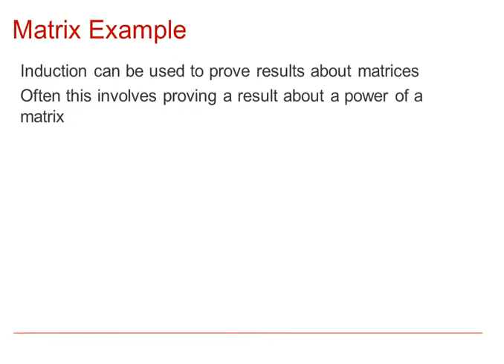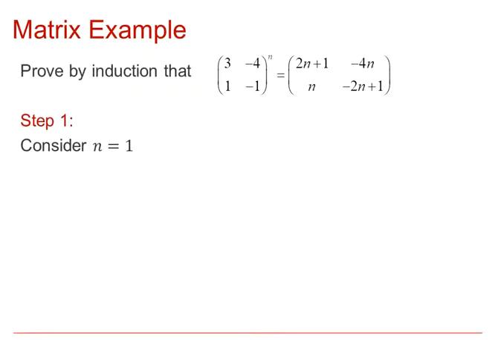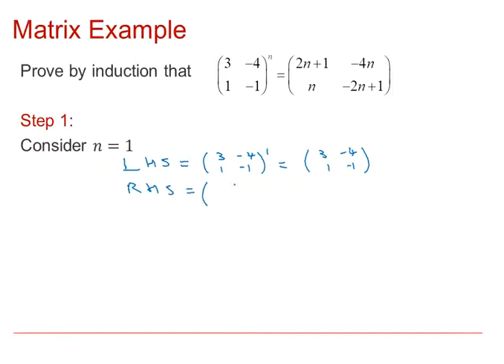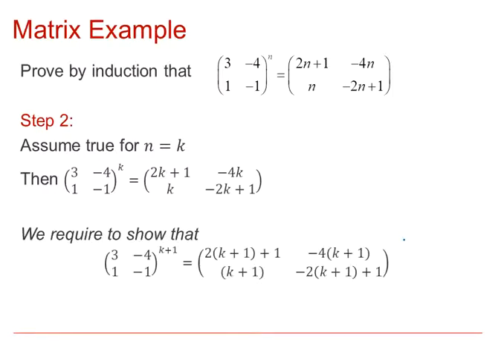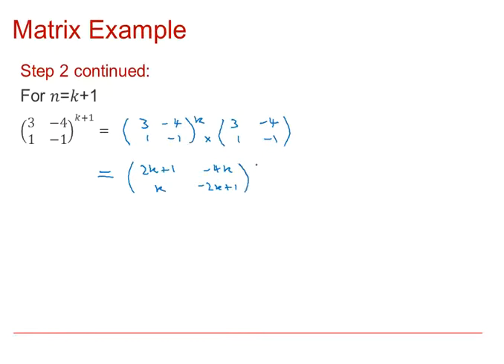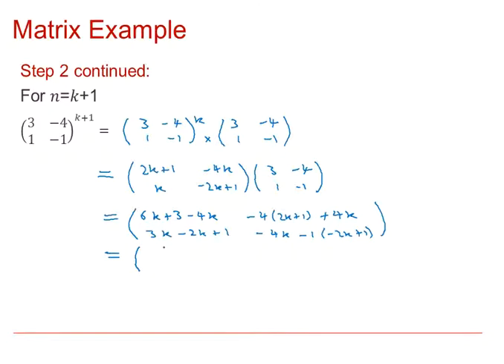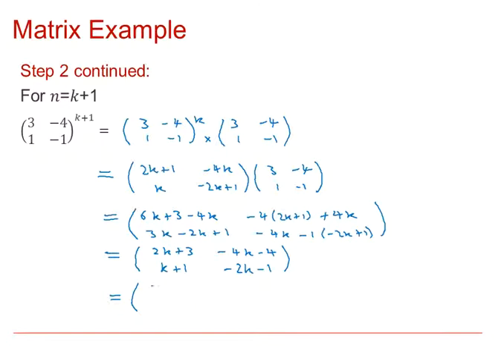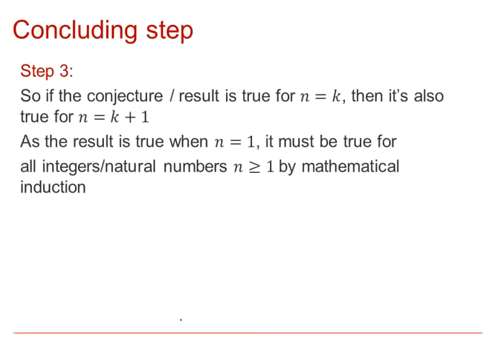EDX Core Pure: Sequences and series 2-2